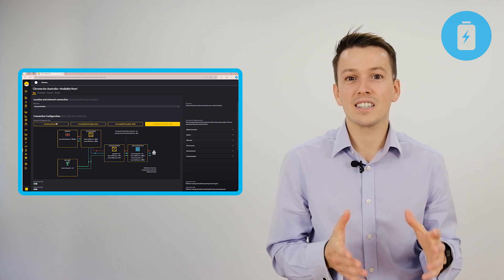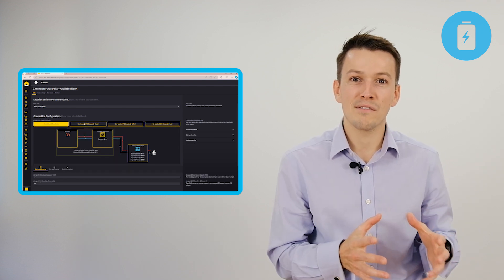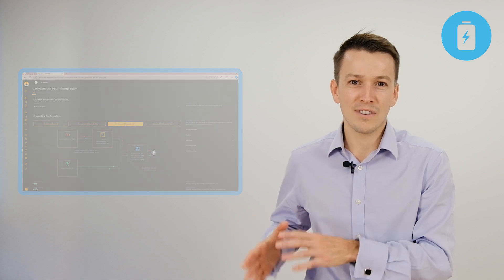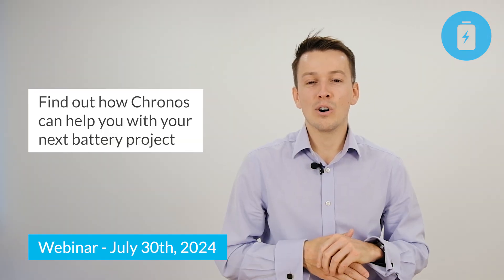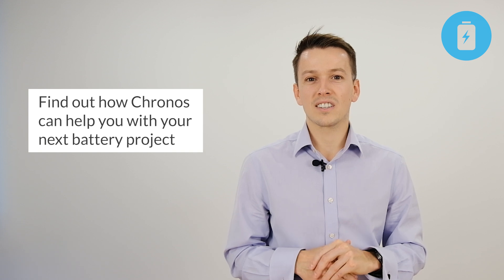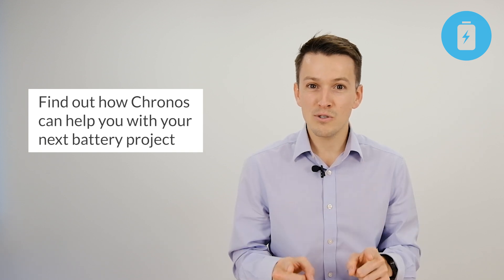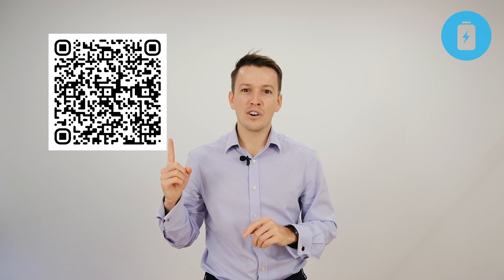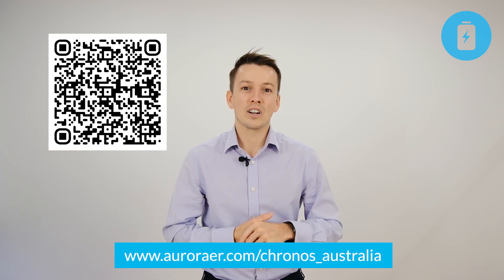Chronos for Australia—Battery valuations, perfected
🔋How much is your storage asset really worth? 🤔

Chronos, our cutting-edge battery valuation hashtag#software, is now available for Australia! 🎉